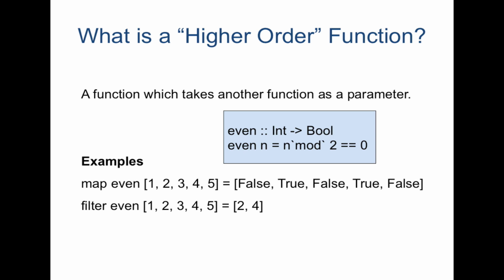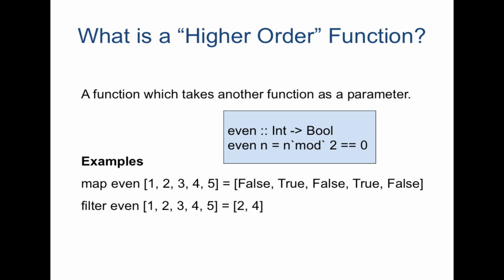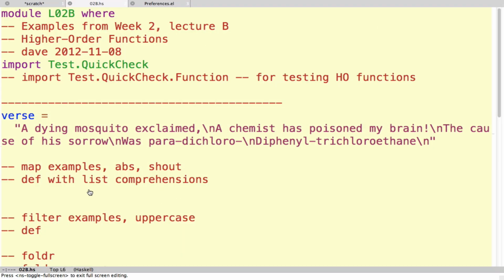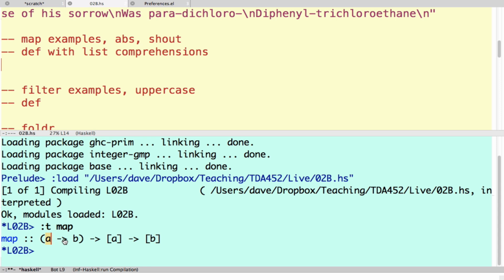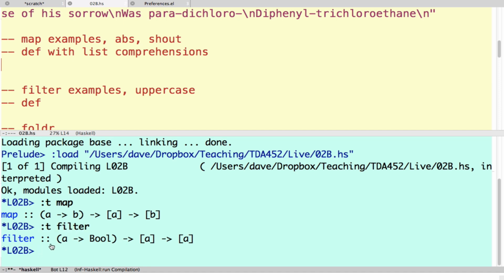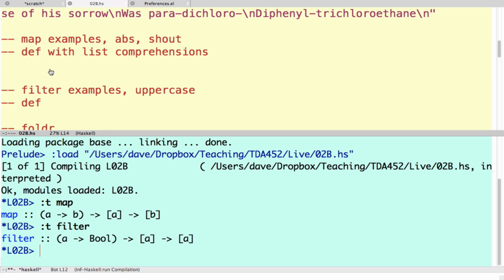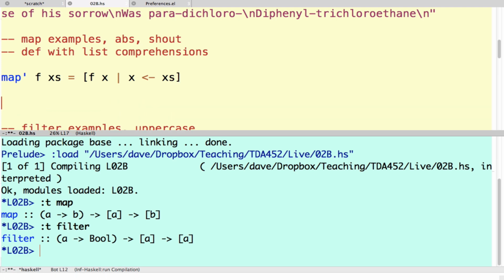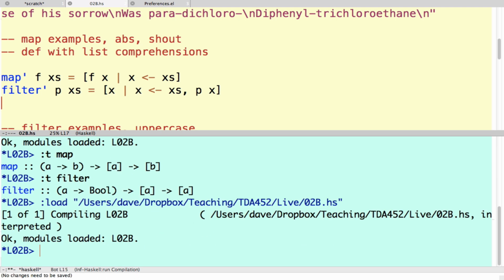2B (0) Intro to Higher-Order Functions: map and filter